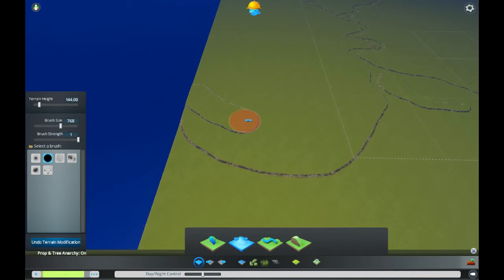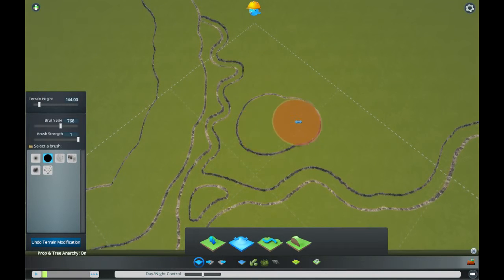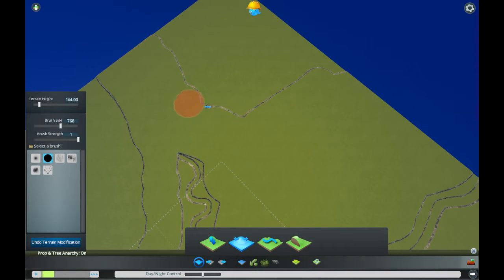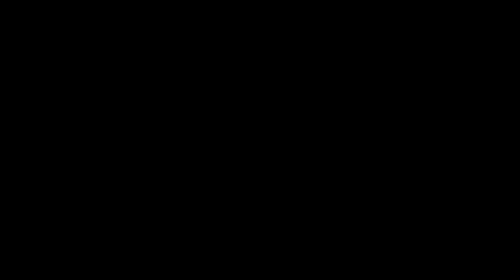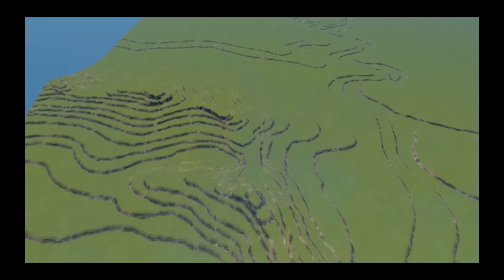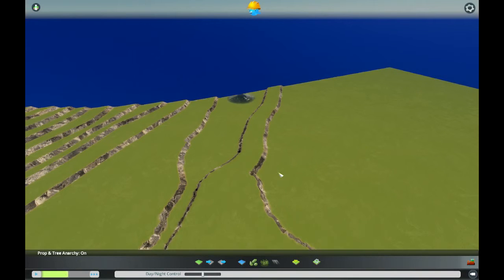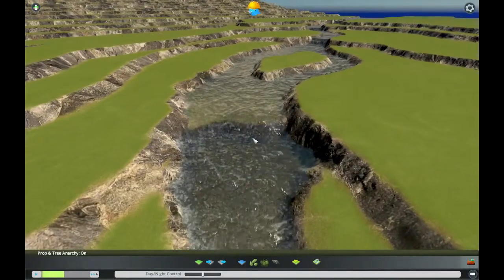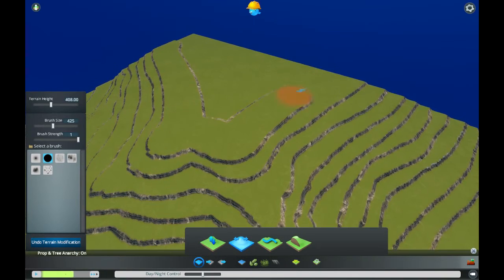Austrle's Estuary EP2 Elevation and Waterfalls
The seccond episode on my new map Austrle's Estuary, its about making elevation, and it gives a good idea of how i build up my heightmaps